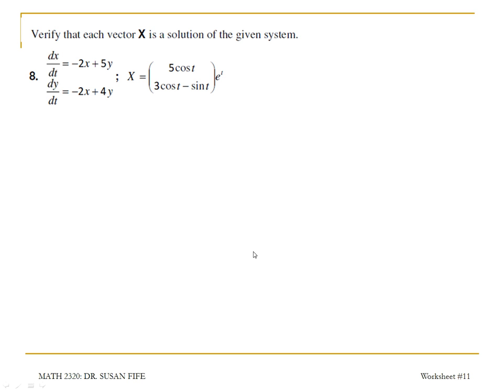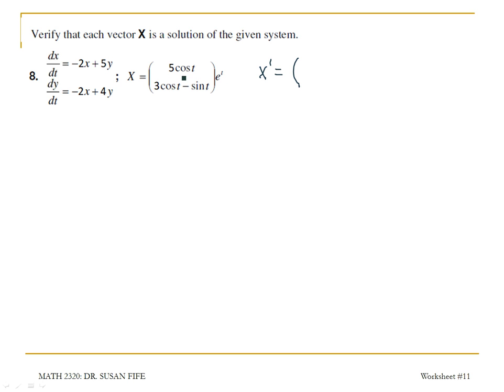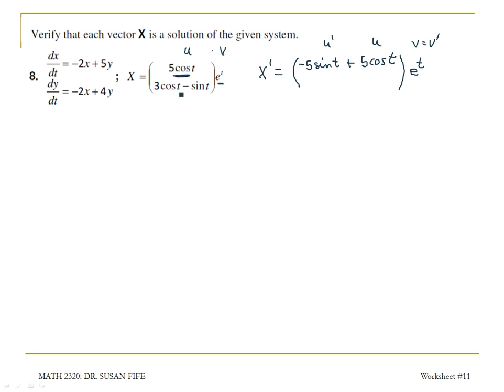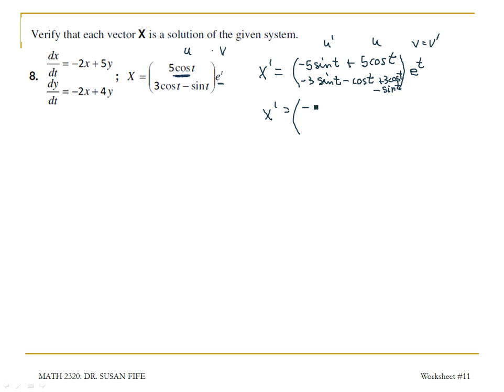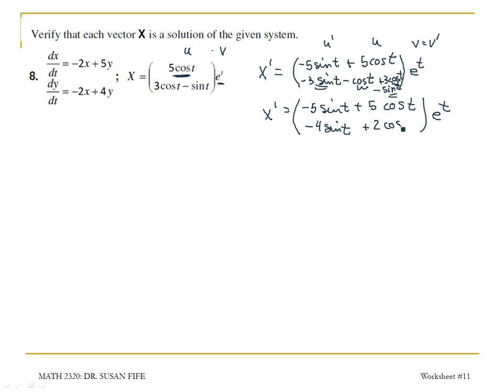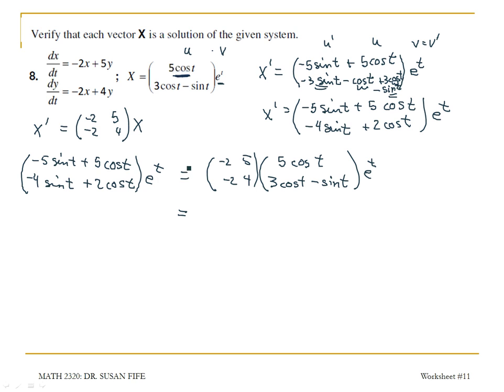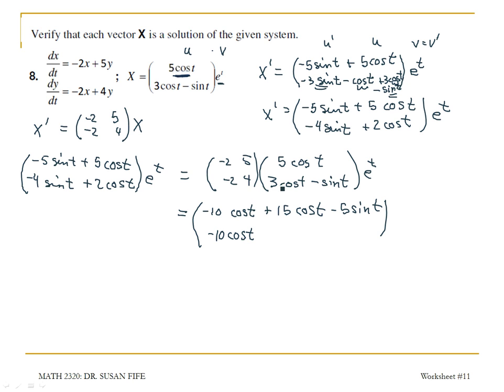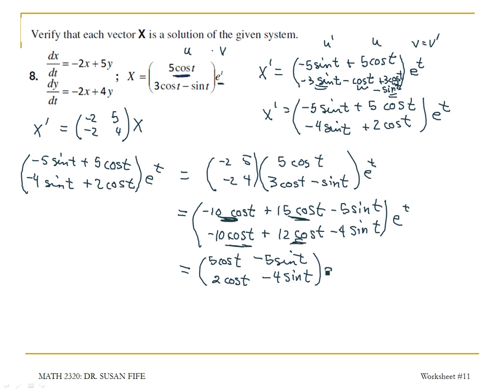Differential Equations WS 11 #8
Verify that the vector X is a solution to the system of ODEs.
dx/dt=-2x+5y
dy/dt=-2x+4y
X=((5cos(t)), (3cos(t)-sin(t)))e^t